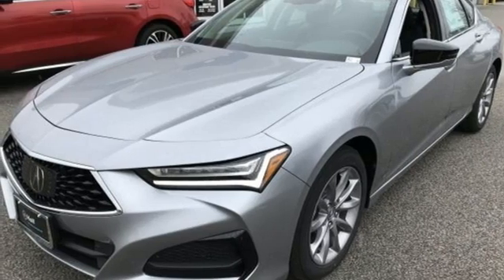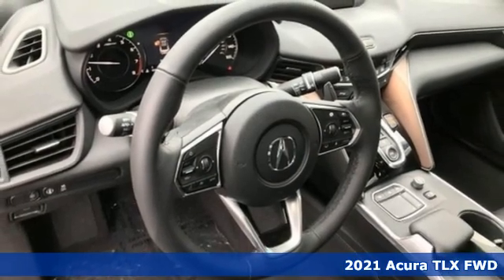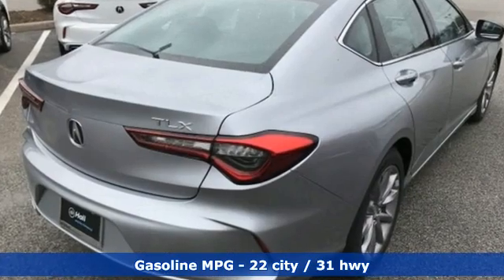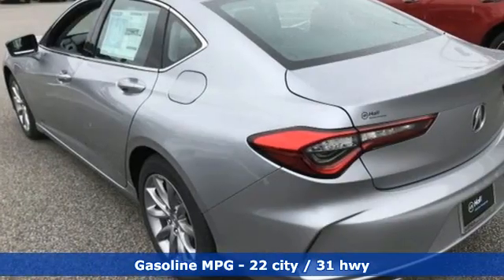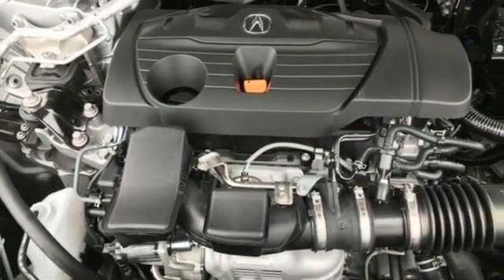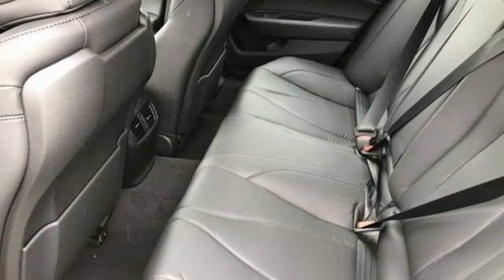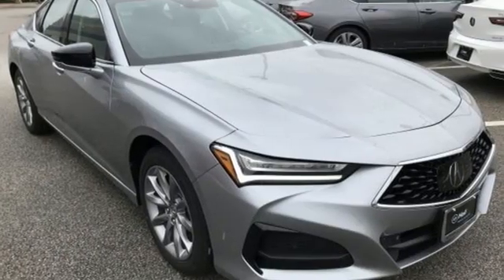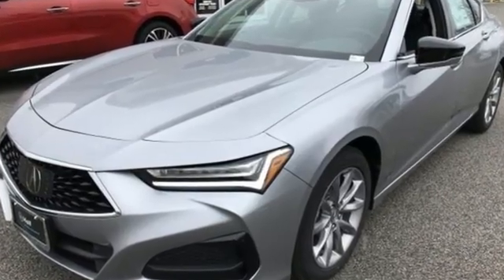New 2021 Acura TLX Newport News VA Hampton, VA #3210144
Year: 2021
Make: Acura
Model: TLX
Trim: Base
Engine: 2.0L DOHC
Transmission: 10-Speed Automatic
Color: Silver
Interior: Ebony
Stock #: 3210144
VIN: 19UUB5F37MA007734

Address:
12501 Jefferson Avenue